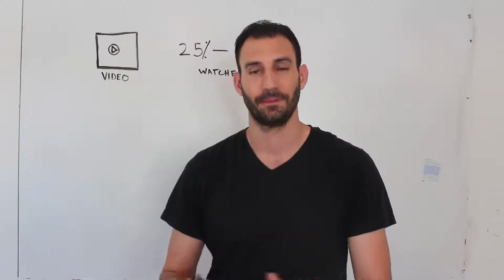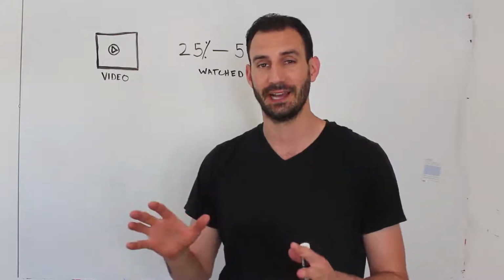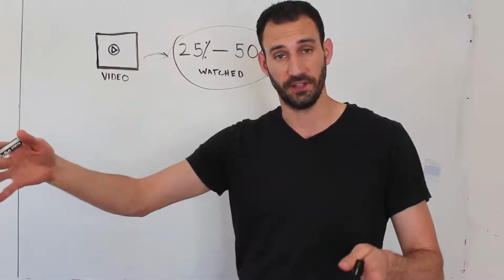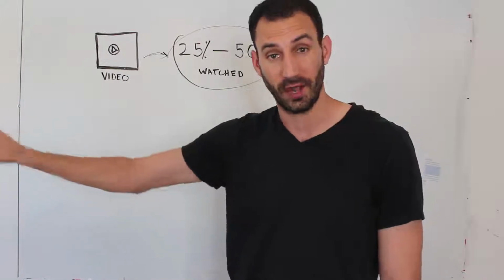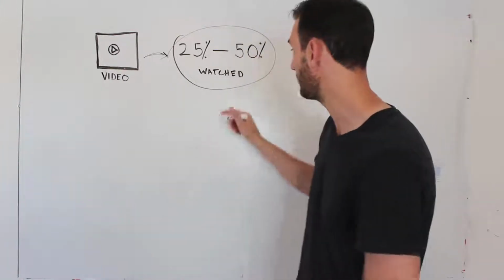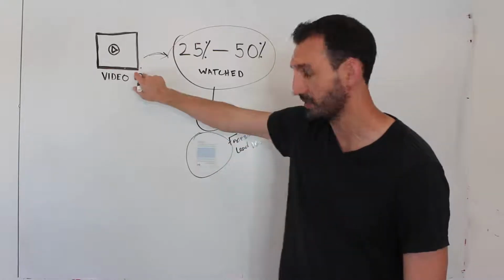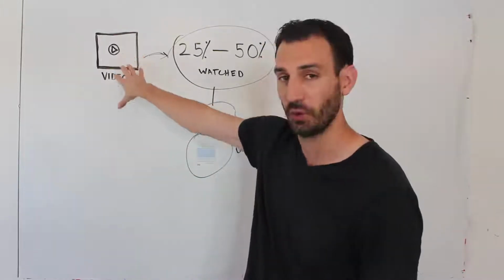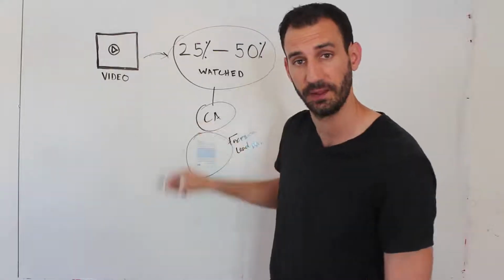20 Carpert Bombing Mini Funnel